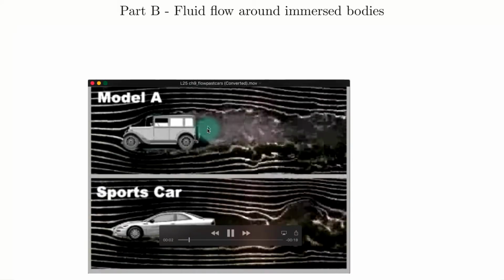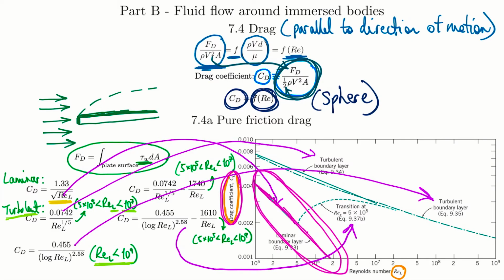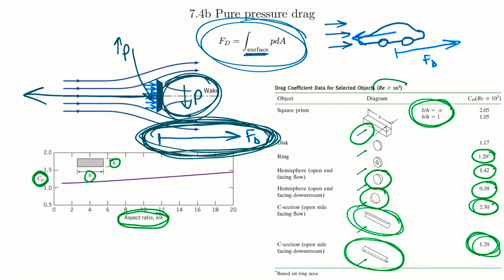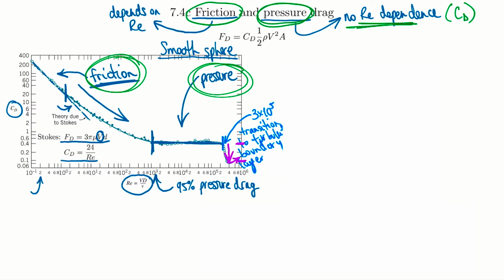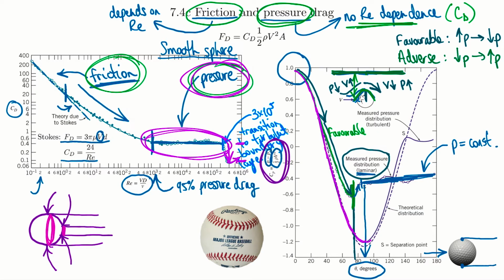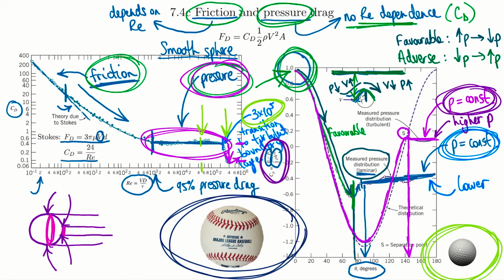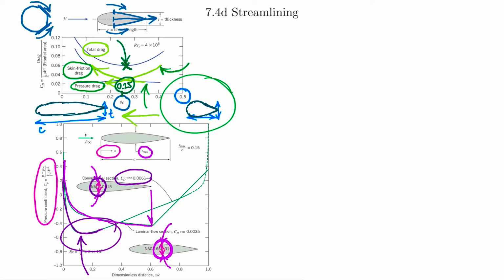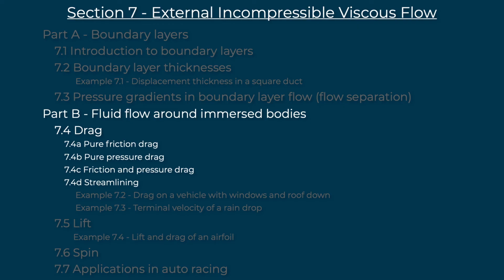Video #20 - Fluid Mechanics - External Incompressible Viscous Flow 2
This video covers:
Part B - Fluid flow around immersed bodies
  7.4 Drag
    7.4a Pure friction drag
    7.4b Pure pressure drag
    7.4c Friction and pressure drag
    7.4d Streamlining